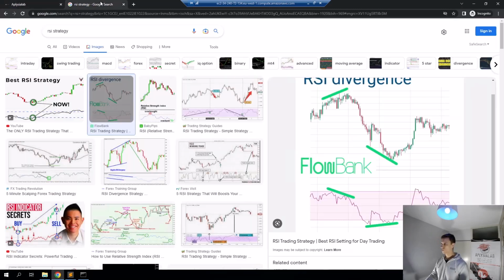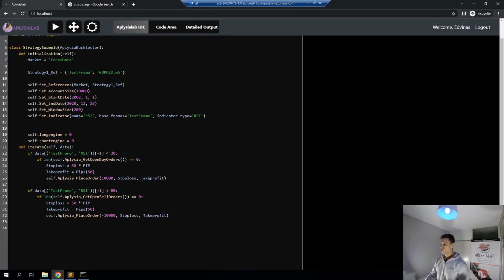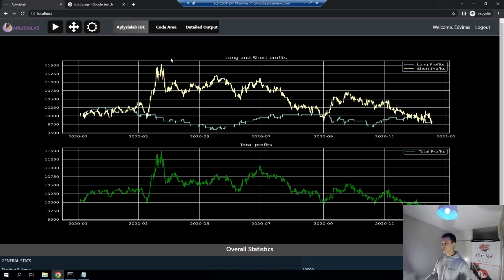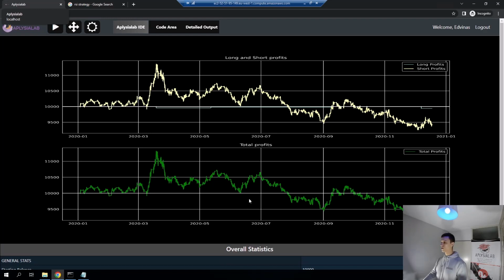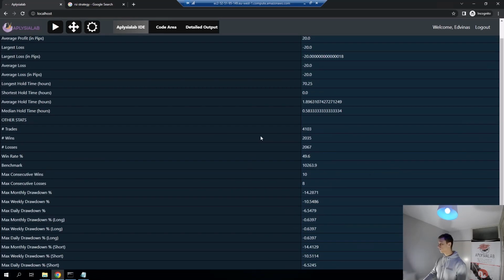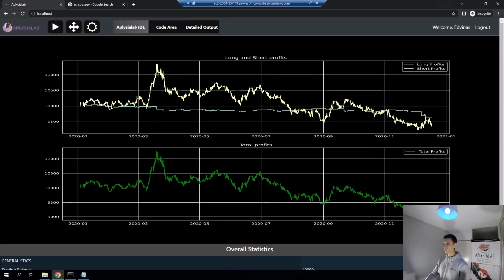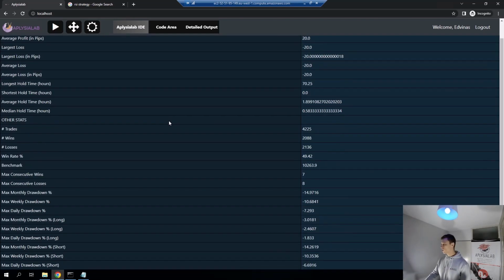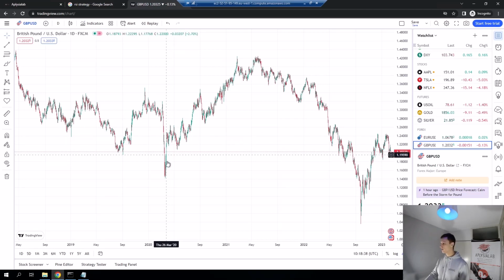Backtesting RSI indicator 4000 times!